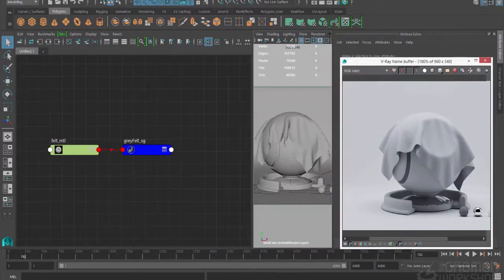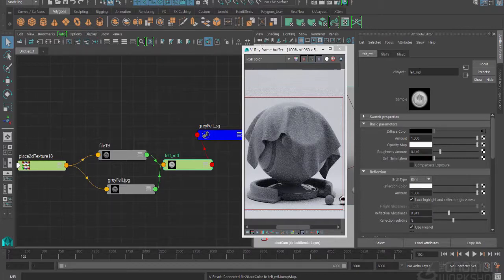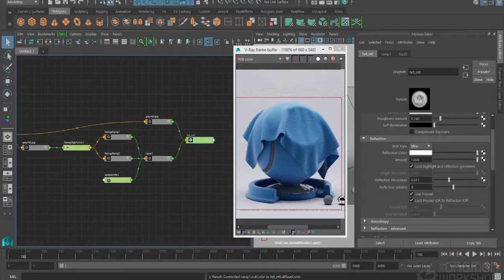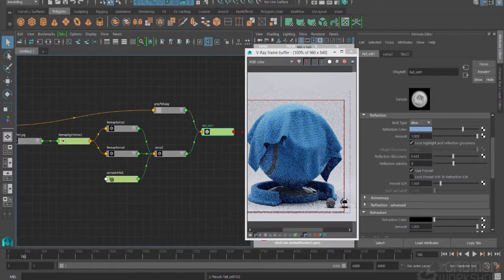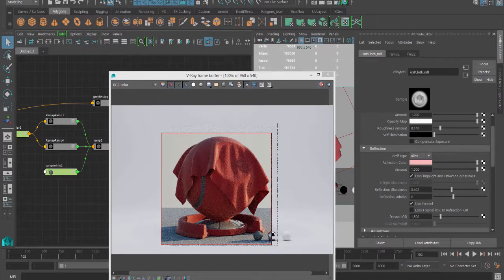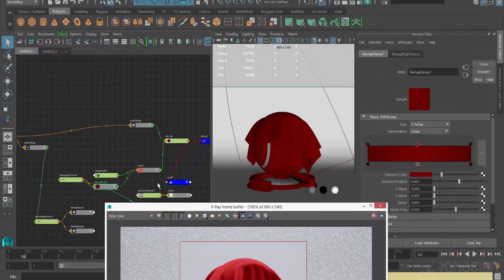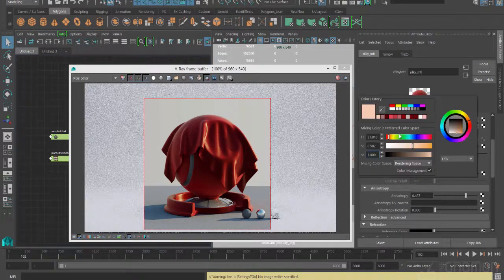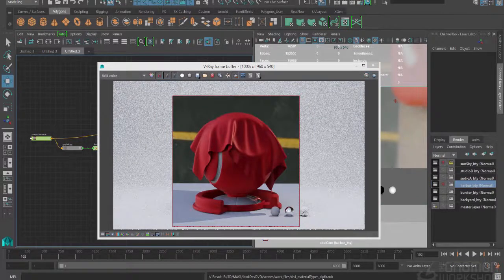04 Cloth Shader Examples